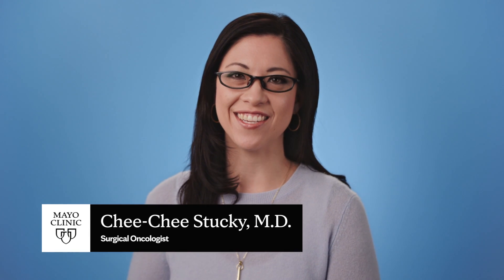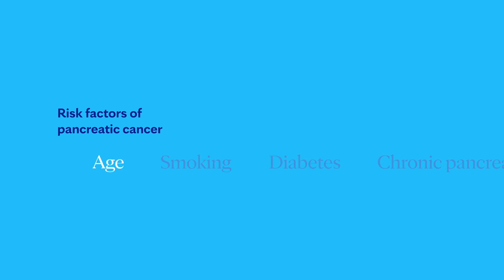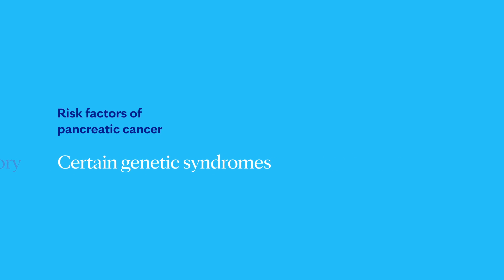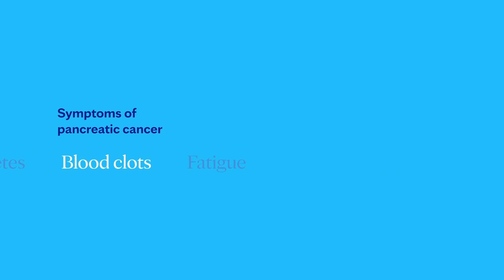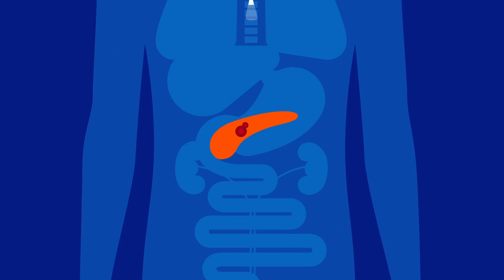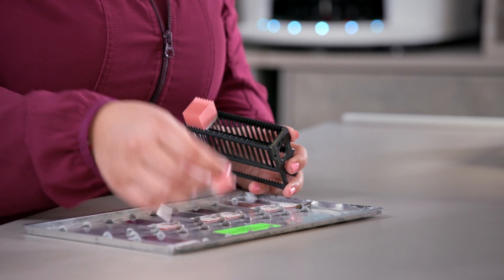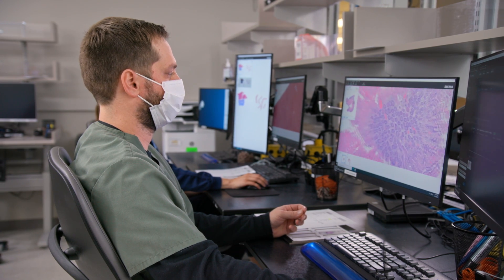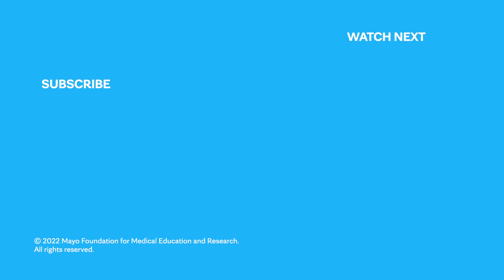Mayo Clinic Explains Pancreatic Cancer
Learning about pancreatic cancer can be intimidating. Chee-Chee Stucky, M.D., a surgical oncologist at Mayo Clinic, walks you through the facts, the questions, and the answers to help you better understand this condition.
When it comes to your health, Mayo Clinic believes credible and clear information is paramount. There’s a lot to learn about pancreatic cancer. We’re here to help.

0:00 Introduction
0:39 What is pancreatic cancer?
1:11 Who gets pancreatic cancer? / Risk factors
1:56 Symptoms of pancreatic cancer
2:35 How is pancreatic cancer diagnosed?
3:46 Treatment options
4:44 Coping methods/ What now?
5:33 Ending

More videos on pancreatic cancer
Mayo Clinic Q&A podcast: Pancreatic cancer is one of the deadliest forms of cancer Treatment innovations for pancreatic adenocarcionma